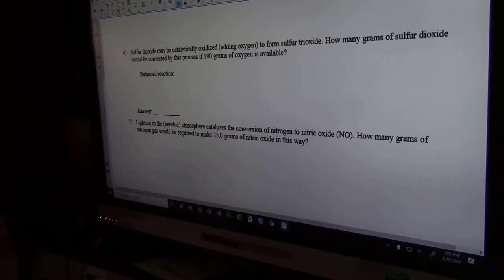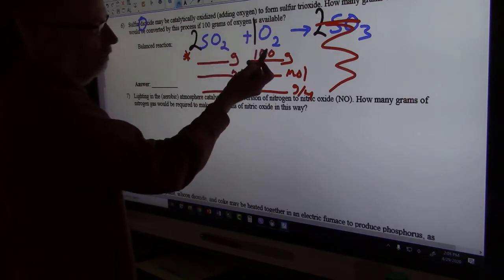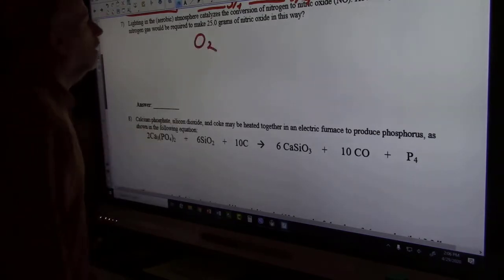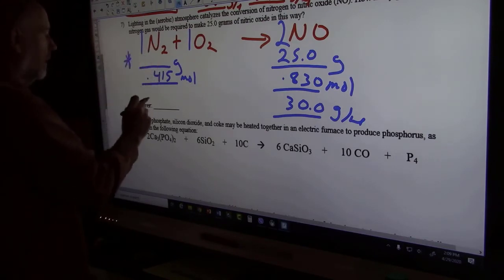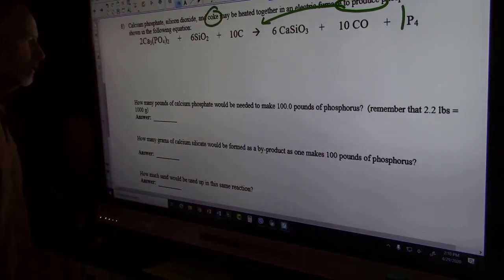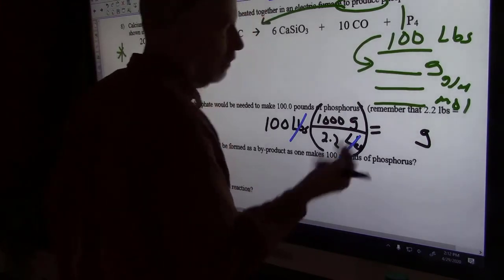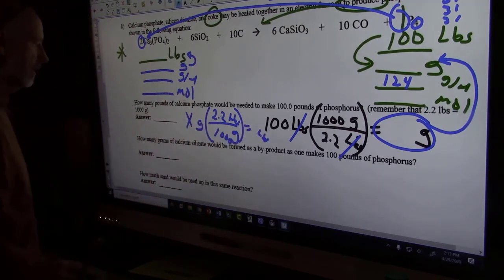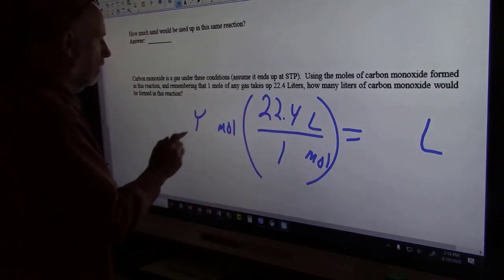sophisticated stoichiometry page 2 only